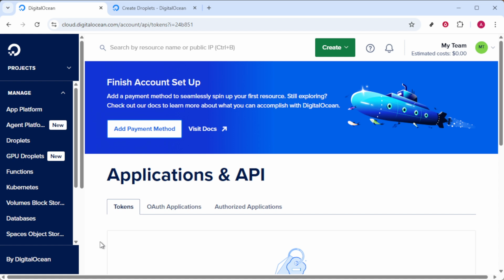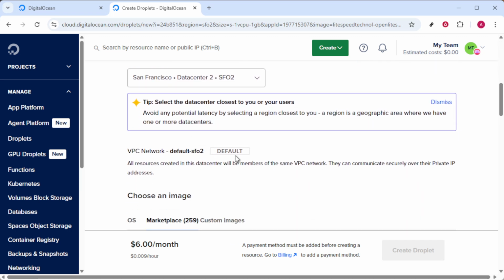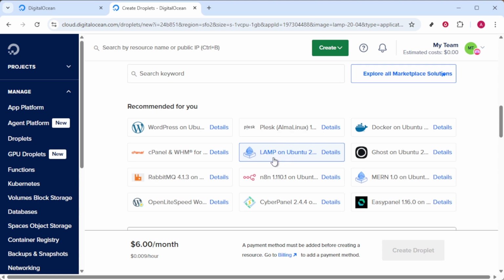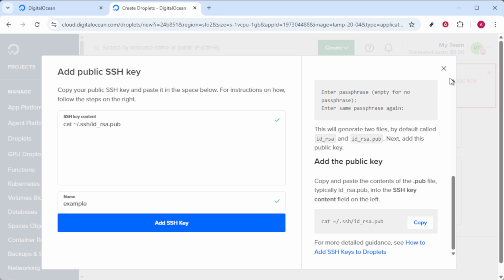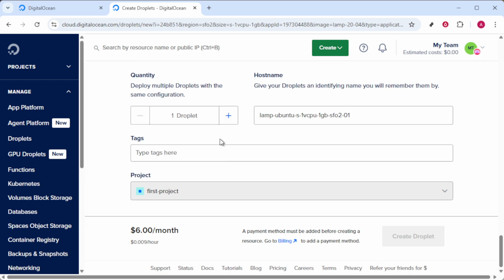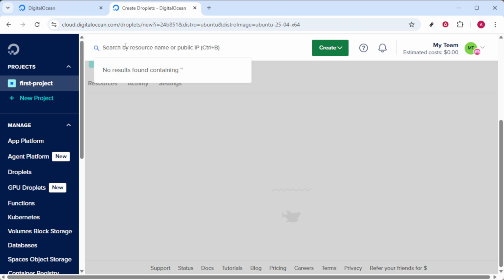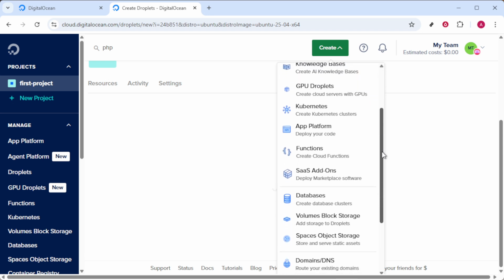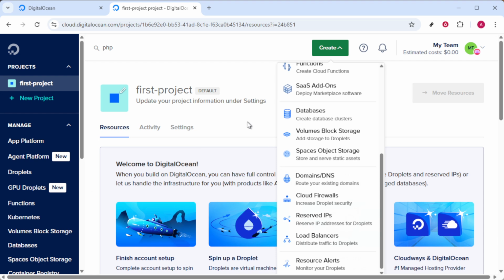How To Set Up a LEMP Web Server on DigitalOcean (Linux, Nginx, MySQL, PHP)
Learn how to set up a LEMP web server (Linux, Nginx, MySQL, PHP) on DigitalOcean with this step-by-step tutorial. Perfect for developers and website owners who want to build fast, secure, and efficient web applications. Follow our simple guide to create a droplet, install each LEMP component, and configure your server for optimal performance.